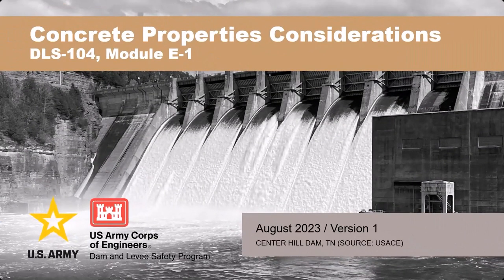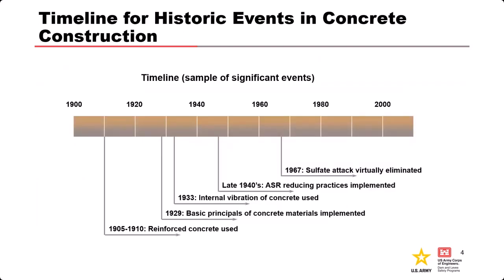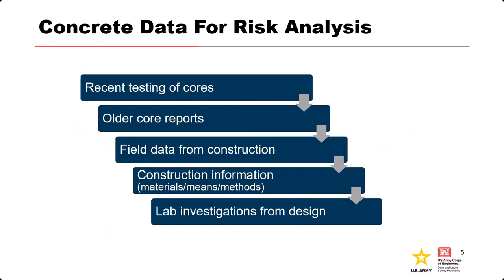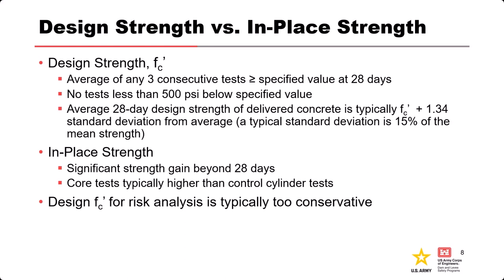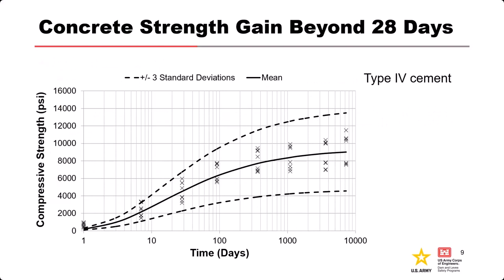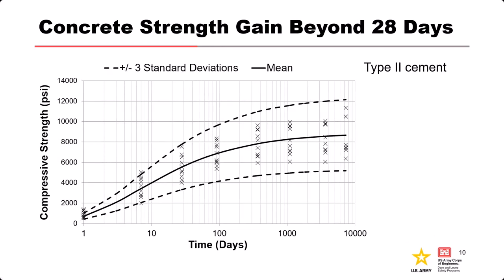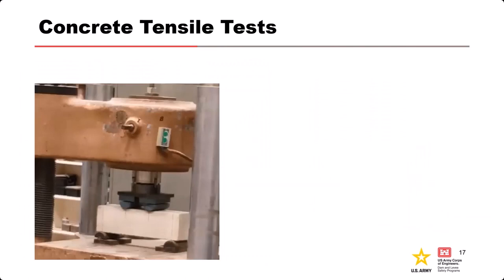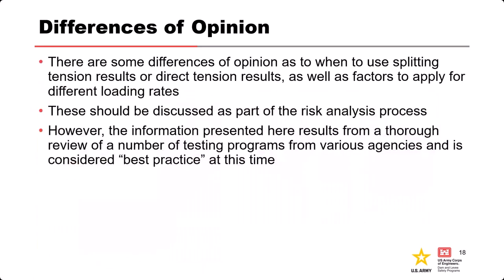DLS-104 Module E1: Concrete Properties Considerations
Course Overview

Learning Objectives
By the end of the training, participants will be able to:

Module Objectives
Identify concrete properties that affect the evaluation of risk
Describe how to select appropriate concrete properties for analysis and risk evaluation
Outline how concrete properties will be used in a risk evaluation

Video blurry?
To change video quality while watching on your computer:

1. In the video player, select the Settings icon.
2. Click Quality.
3. Select your preferred video quality. Auto is the recommended setting and will give you the best experience for your conditions.